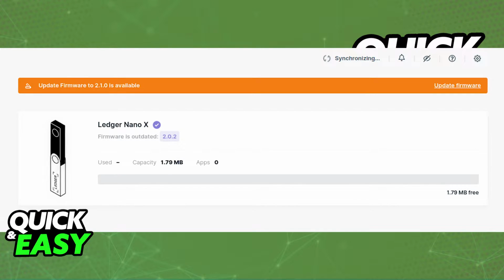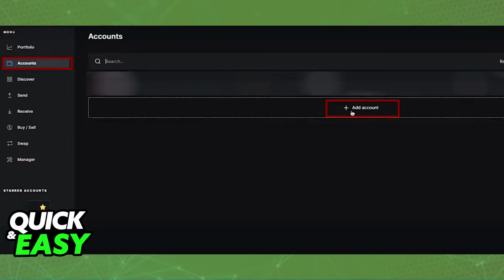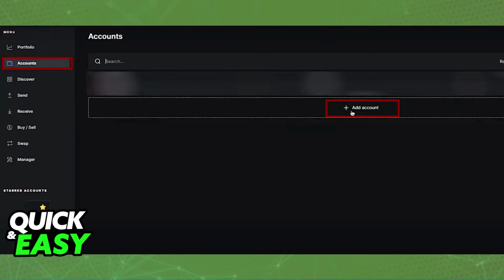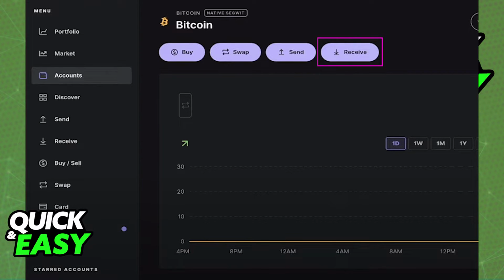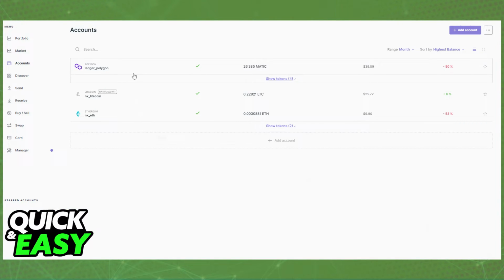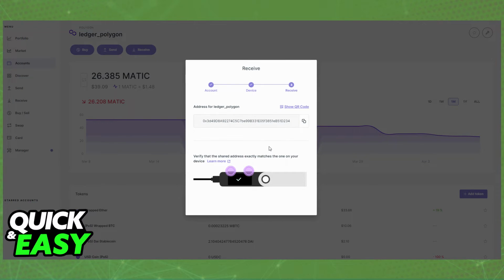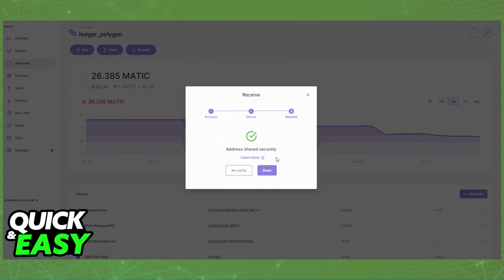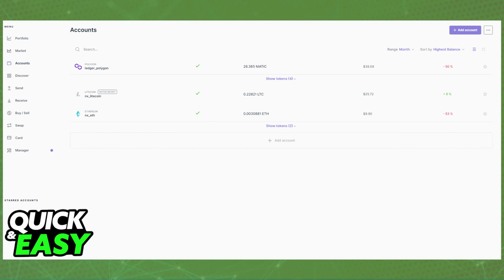How To Transfer Bitcoin from Exchange to Hardware Wallet (EASY!)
In this video I will solve your doubts about how to transfer bitcoin from exchange to hardware wallet, and whether or not it is possible to do this.

I hope I have helped you with the video!